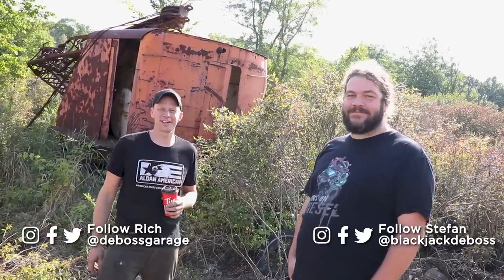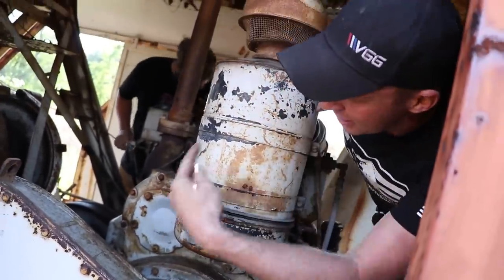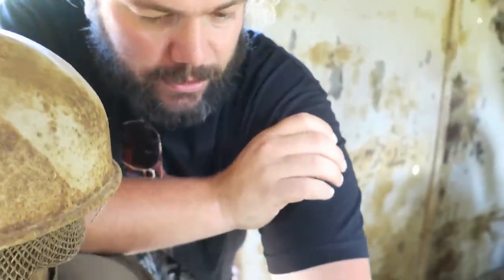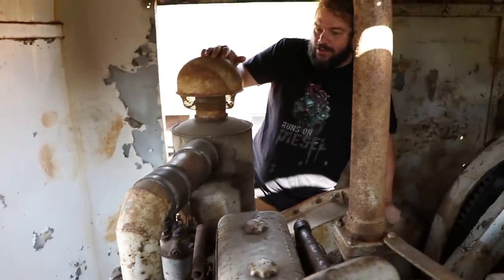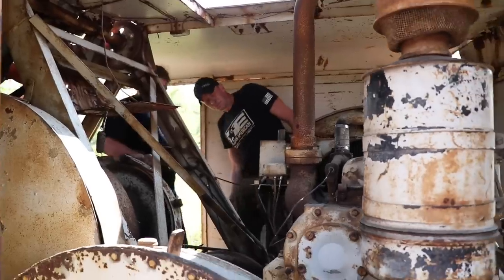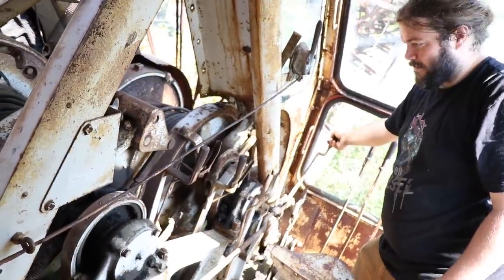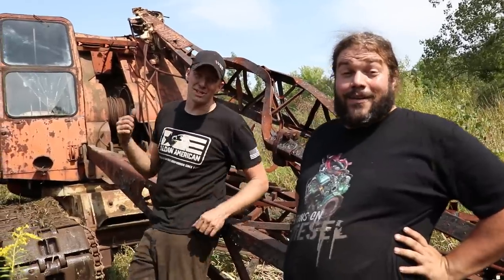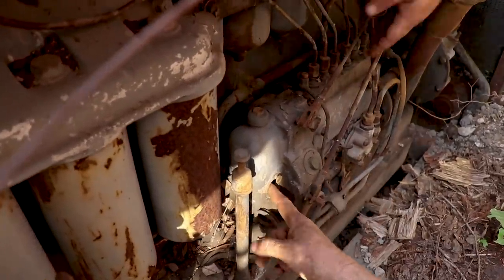Will a 2-Stroke Detroit Diesel Run on 20 Year Old Fuel?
Will it run? We found this dragline bucket crane with a 3cyl 3-71 2-stroke Detroit diesel at V&R

Dragline bucket crane driving through a swap!

411 Darling Rd, Canfield, ON Canada  N0A 1C0